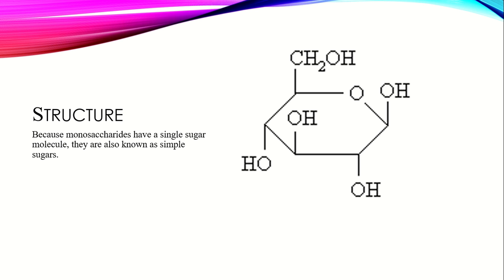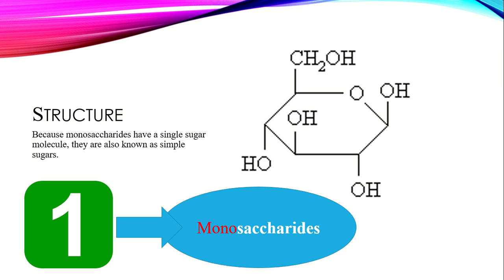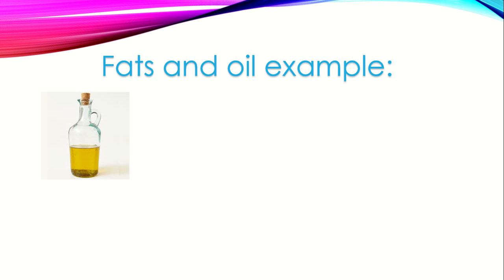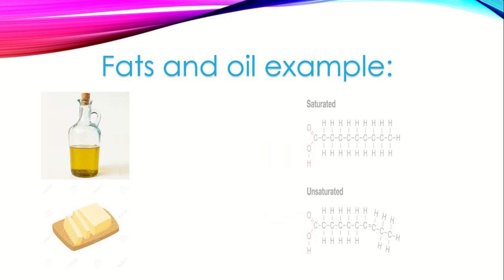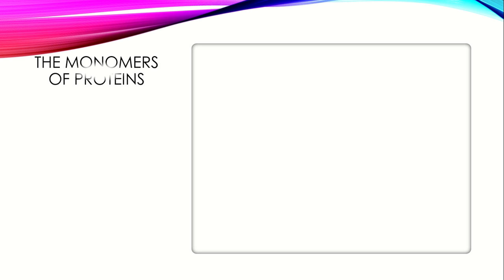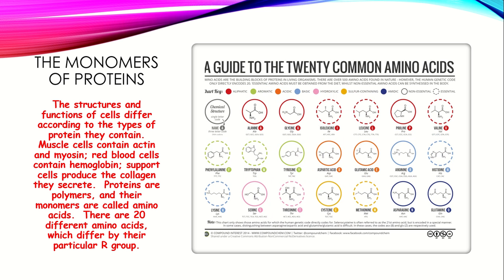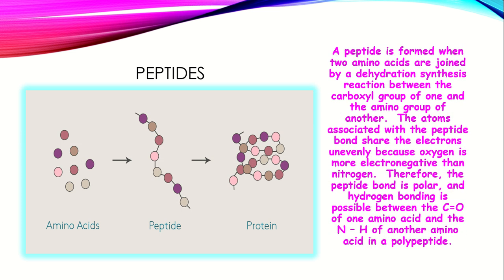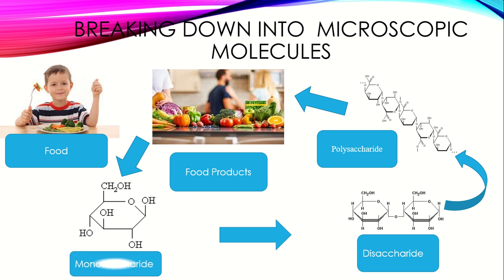The Biological Molecules of Cells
Valerie Castillo
BIOL 1408-V04
Biology for Non-Science Majors
Professor Alan Herrera Martinez